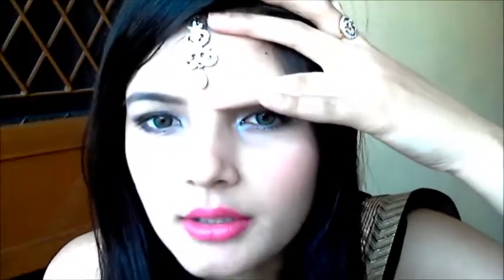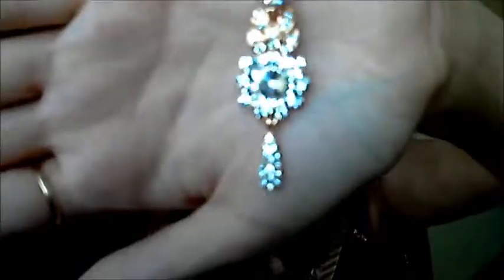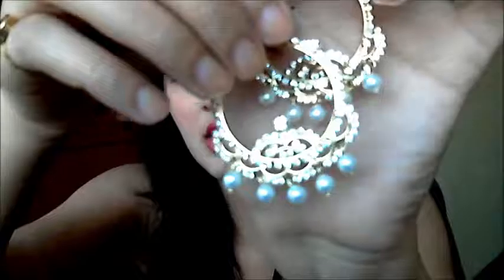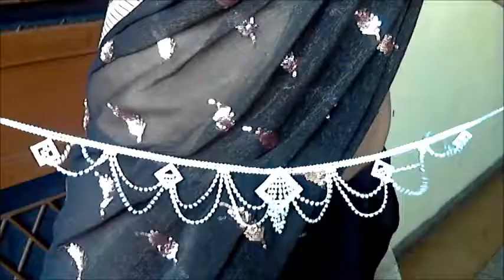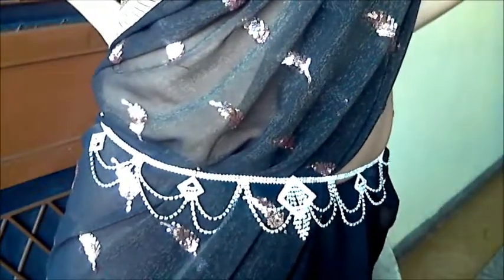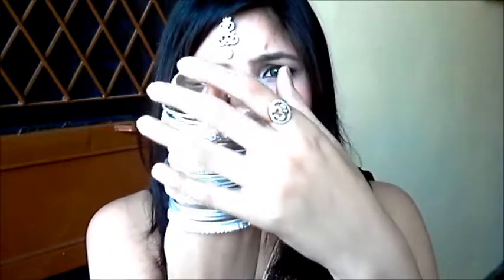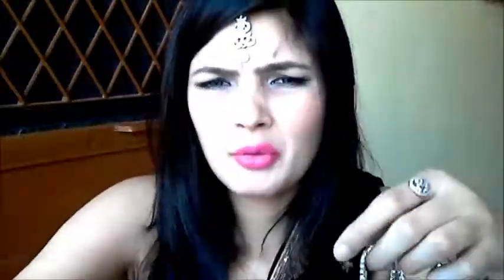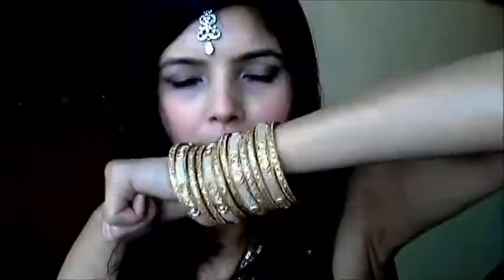Jewellery Haul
It means so much xoxo :)

Ethnic Jewellery Haul / Indian Jewellery Haul